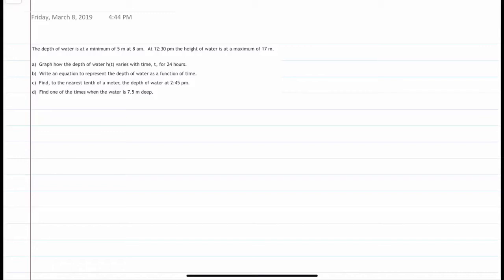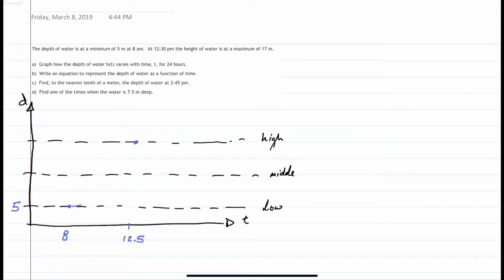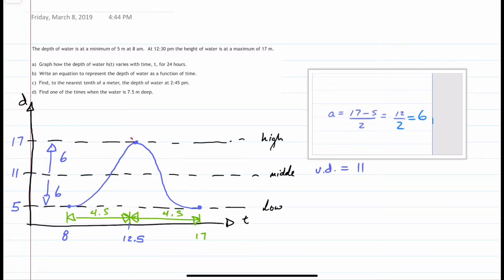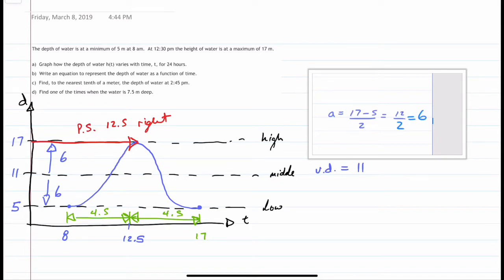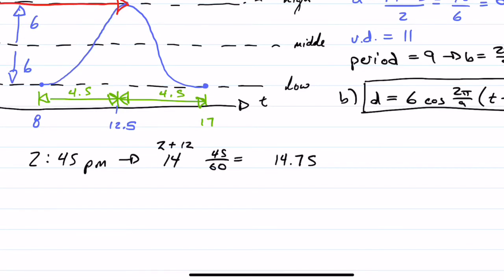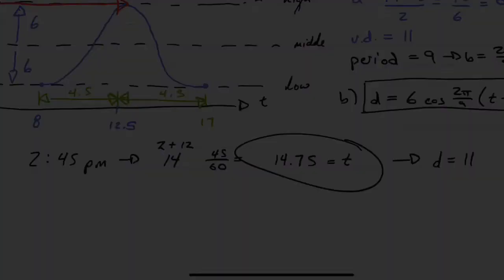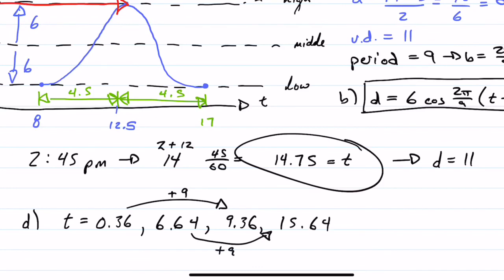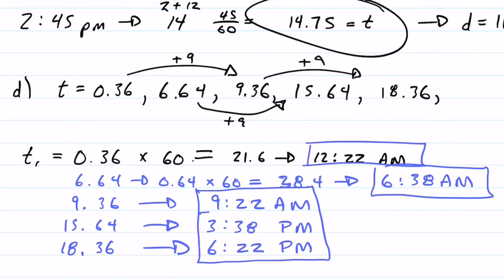25. The depth of water is a min of 5 m at 8 am. At 12:30 pm the height of water is a max of 17 m.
The depth of water is at a minimum of 5 m at 8 am.  At 12:30 pm the height of water is at a maximum of 17 m.

a)  Graph how the depth of water h(t) varies with time, t, for 24 hours.
b)  Write an equation to represent the depth of water as a function of time.
c)  Find, to the nearest tenth of a meter, the depth of water at 2:45 pm.
d)  Find one of the times when the water is 7.5 m deep.